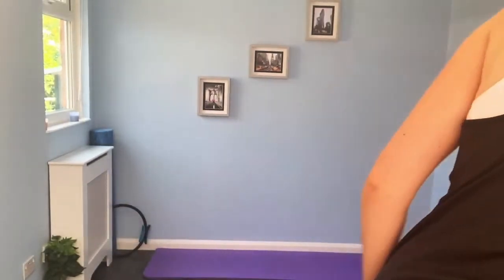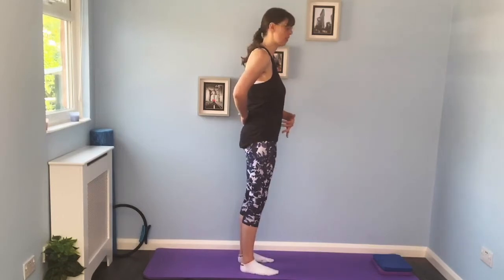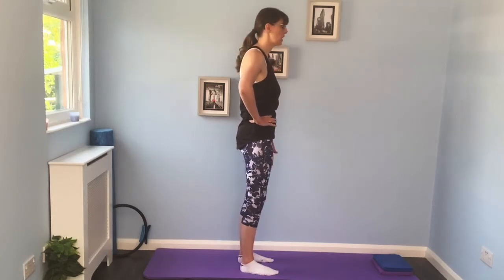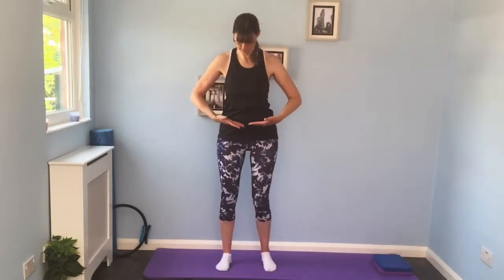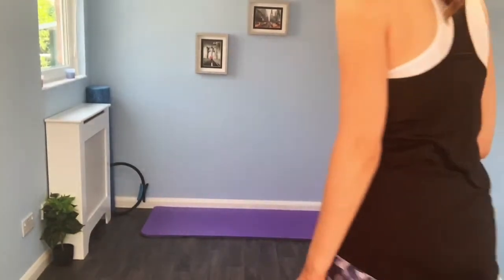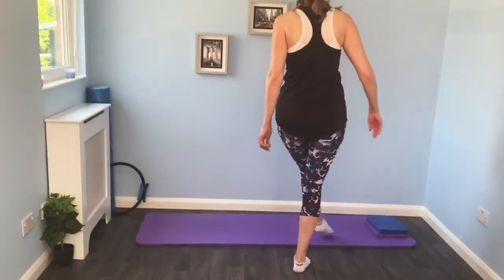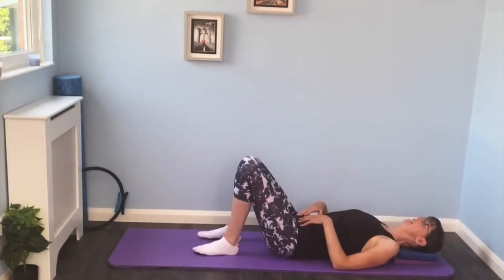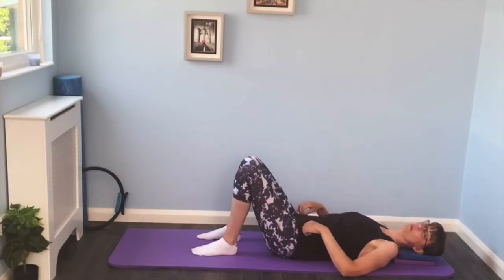5 Simple Exercises - Day 3 Leg Strength and Core Control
Welcome to Day 3 of the Daily workout series I've been doing this week on Facebook.

Today we are working on leg strength and balance then coming down onto the mat to work on breathing and core control.

I’m Zoe, a Physiotherapist and Pilates Instructor and I'm on a mission to help women, through midlife and beyond, manage pain and get back into exercise by teaching simple strategies and exercises to feel fitter, stronger and improve health and wellbeing.

If that sounds like something you need and you want to learn the simple exercises you can build into your everyday life, then sign up for my newsletter and let me help you get started :)

Take Care, Zoe x

Important Information Always work at your own level and never force the movements. Make sure you read and understand this medical disclaimer before interacting or taking part in ANY content.

It is highly recommended that you discuss with your GP, Doctor or Health Professional prior to commencing any new exercise programme.

Our YouTube Channel contains general medical, health and fitness information.

The medical, health and fitness information is not advice and should not be treated as such.

The medical, health and fitness information on our YouTube Channel is provided without any representations or warranties, express or implied.

Without limiting the scope of the above, we do not warrant or represent that the medical, health and fitness information on this YouTube Channel:

Health and fitness information
You acknowledge that all exercise involves a risk of personal injury, including a small risk of serious injury or death, and you agree that you are responsible for your health and well-being in relation to any exercise programme that you may undertake, whether or not such exercise programme uses the health and fitness information published on our YouTube Channel.

Do not undertake any of the content provided by us, if any of the following applies to you:
A Doctor or other Healthcare Professional has ever informed you that you should refrain from exercising or undertaking Pilates or Mindfulness for any reason.

A Doctor or other Healthcare Professional has ever informed you that you have a heart condition or that you should only exercise under direct supervision of a Doctor or other Healthcare Professional.

You are suffering from uncontrolled high blood pressure or low blood pressure. You are suffering from any undiagnosed pain or are generally feeling unwell.

You have undergone any surgery in the past 6 months or have any injuries. Please discuss starting Pilates with your consultant or Healthcare Professional and gain their permission, before attempting any exercises.

You have any joint or muscular issues that maybe aggravated by exercise. You are pregnant, breastfeeding or lactating.
You are under the influence of Illegal Drugs and or alcohol

This is not an exhaustive list and you acknowledge and understand that any physical exercise can expose the risk of serious injury.
We strongly advise that if you are unsure if Pilates is suitable for you, you seek medical advice before taking part in any classes or content.
If you have any medical conditions, health problems, injuries or special needs please be aware that certain classes may not be suitable for you.
If you suffer from any medical or physical condition or disability, you should not take any changes to your diet, nutrition, lifestyle, activities or exercise programmes based on the medical, health and fitness information published on our YouTube Channel without first consulting your doctor or another suitably qualified professional in person.

You must not rely on the information on our YouTube Channel as an alternative to medical advice from your doctor or other professional healthcare provider.

If you think you may be suffering from any medical condition, you should seek immediate medical attention. You should never delay seeking medical advice, disregard medical advice or discontinue medical treatment because of information on our YouTube Channel.

You acknowledge that, because of the limited nature of communication through our YouTube Channel’s interactive features, any assistance you may receive using any such features is likely to be incomplete and may even be misleading.